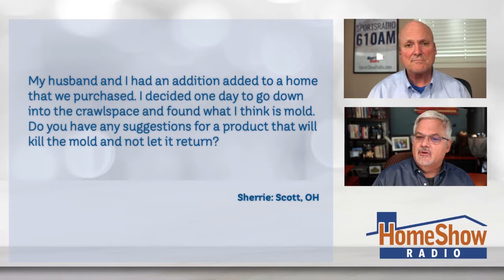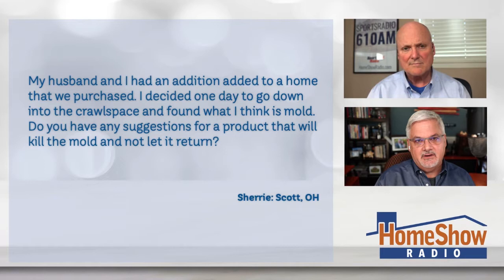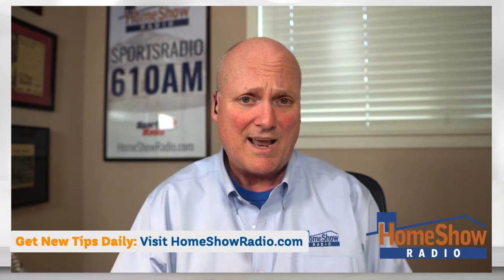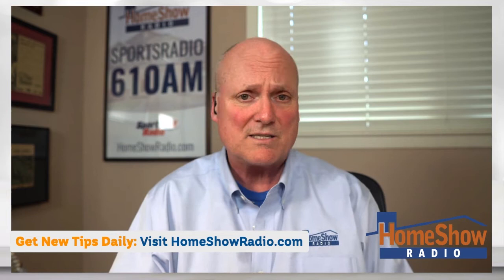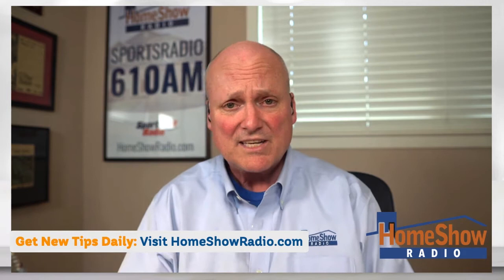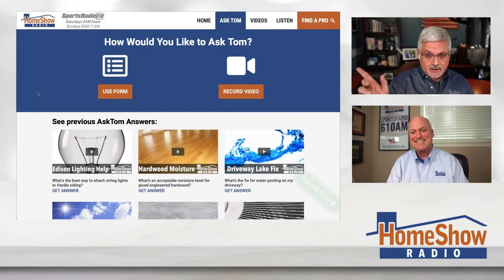How can I know whether I have mold or mildew?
Mold in the crawl space is never a good thing. Here's how you get rid of mold for good!